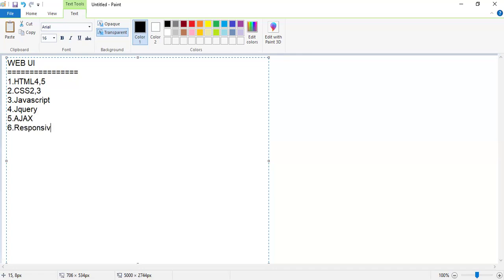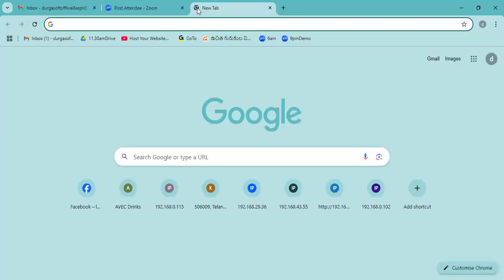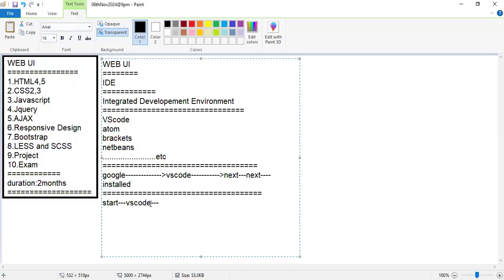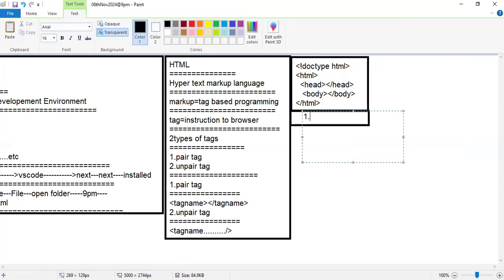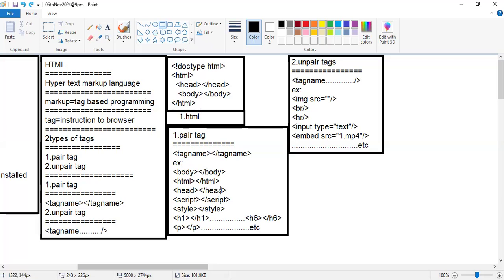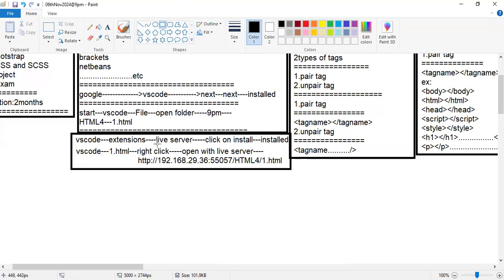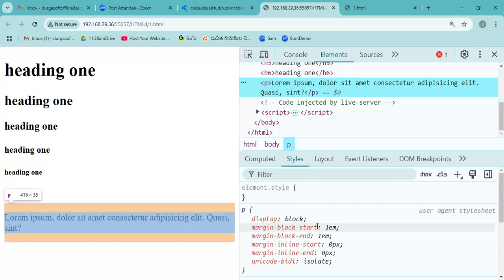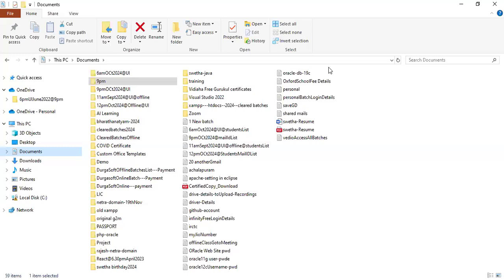UI Technologies tutorials || Demo - 3 || by Mrs. Swetha On 06-11-2024 @9PM IST